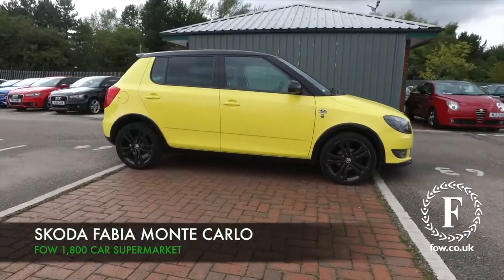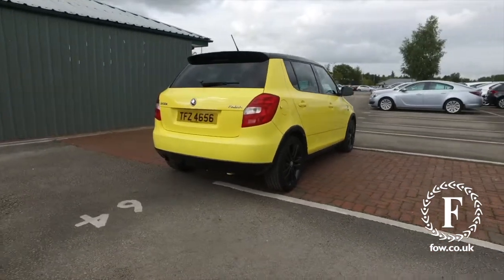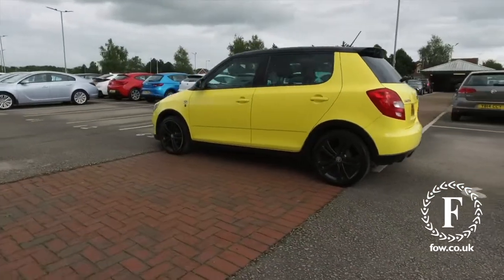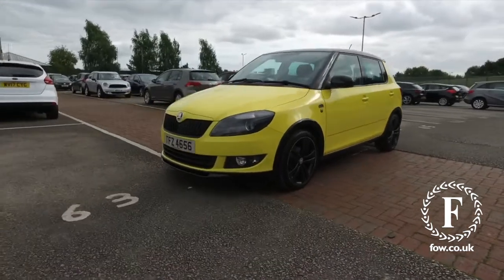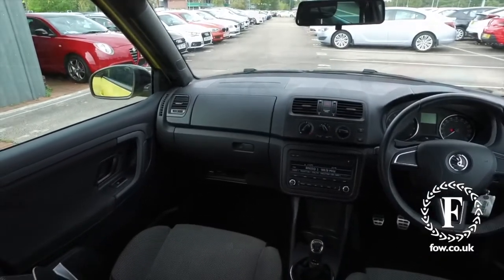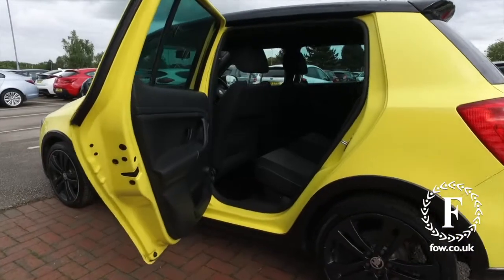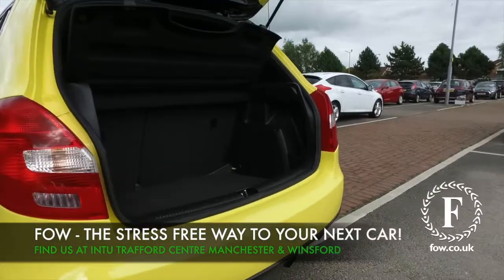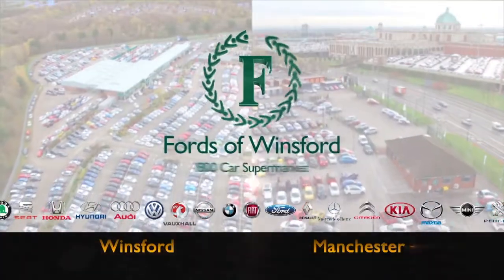SKODA MONTE CARLO TSI (2014) 1.2 Tsi Monte Carlo 5dr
DETAILS:
First registered: 30/06/2014
Current mileage: 18330
Registration: TFZ4656
Colour: Yellow

This used car is for sale at Fords of Winsford Car Supermarket in Cheshire, UK